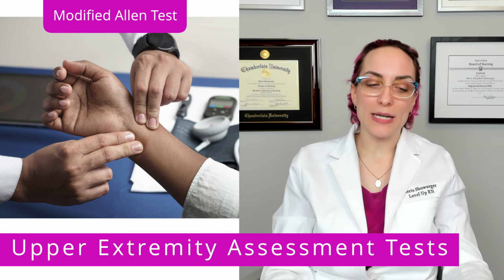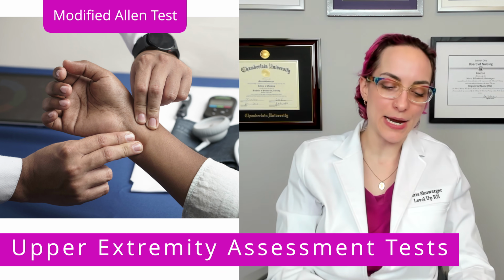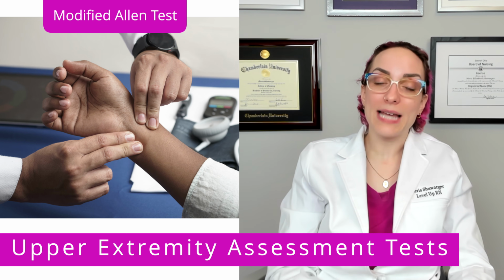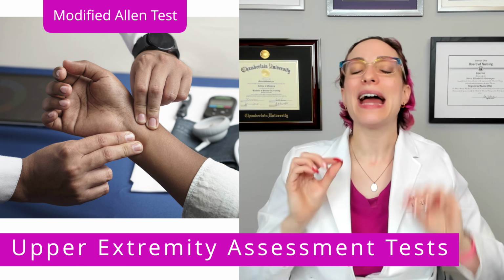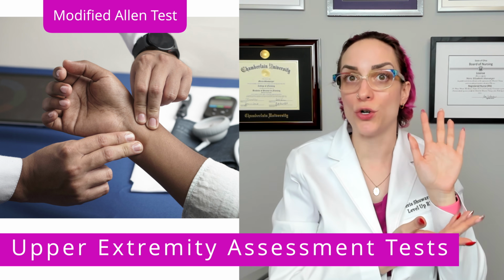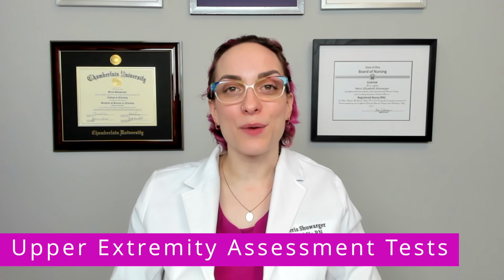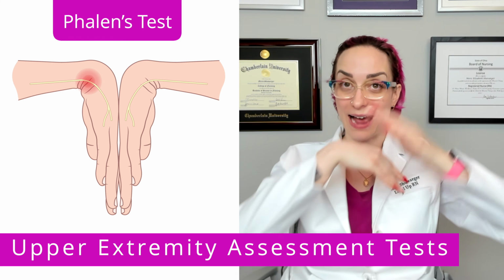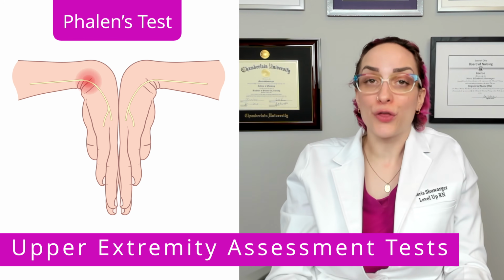Extremity Assessment & Tests - Health Assessment for Nursing, Head To Toe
Meris reviews the curvatures of the spine (e.g., normal curvatures, kyphosis, lordosis, scoliosis) and joint movements (e.g., flexion, extension, abduction, adduction, circumduction, rotation). Be sure to stay to the end to test your knowledge of key facts provided in this video with our quiz questions!

Meris Shuwarger, BSN, RN, CEN,  TCRN, TCRN, covers Extremity Assessment & Tests - Health Assessment for Nursing video tutorial series is intended to help RN and PN nursing students study for nursing exams, including ATI, HESI, and NCLEX.

00:00 Intro
00:32 Extremity Assessment
2:38 Upper Extremity Assessment Tests
3:10 Modified allen test
5:11 Phalen’s Test
6:07 Tinel’s Test
7:09 Quiz Time!

🚨Head over to our interactive study guide and index ANYTIME and find out exactly which card we’re referencing.